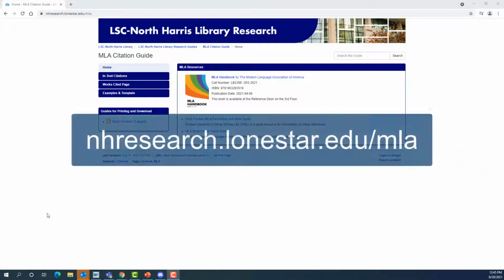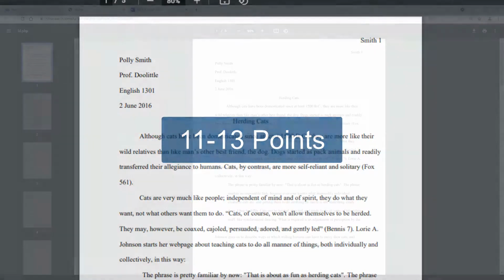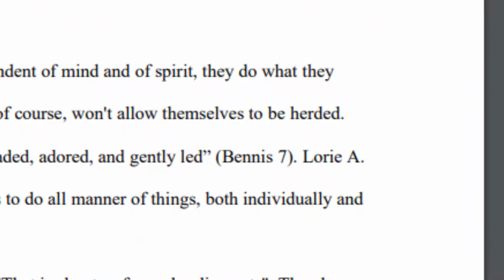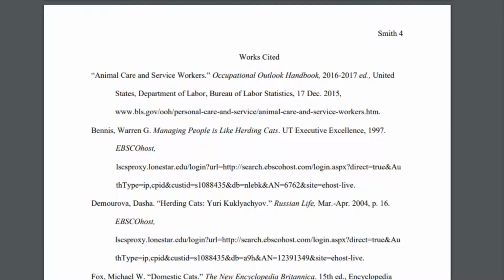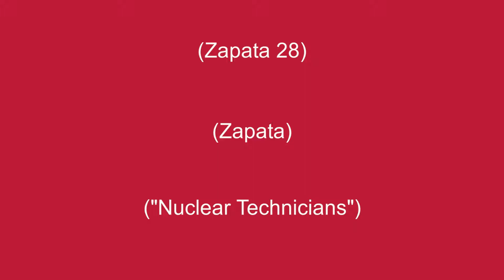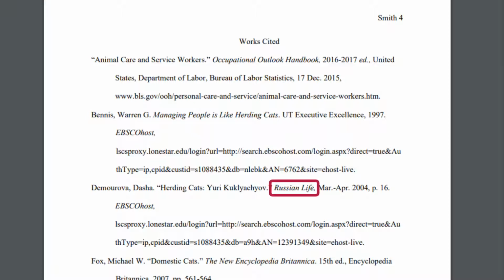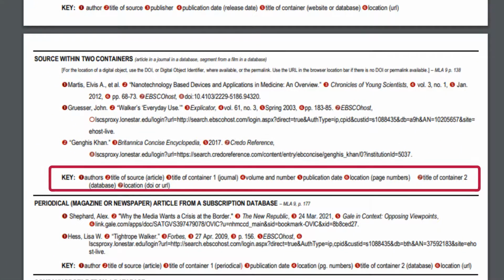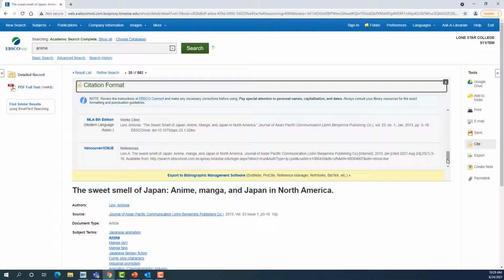Citing and Formatting in MLA 9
This video teaches students how to cite their sources and format their documents in the MLA 9 style.